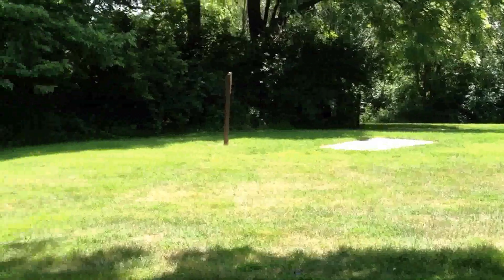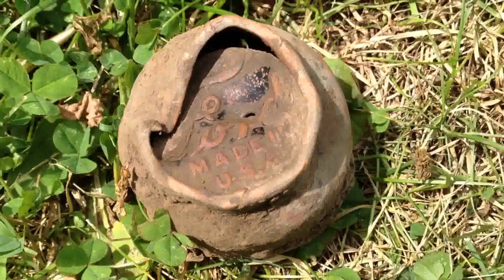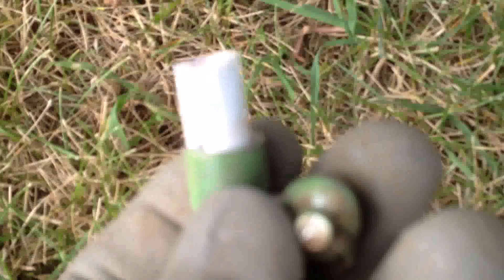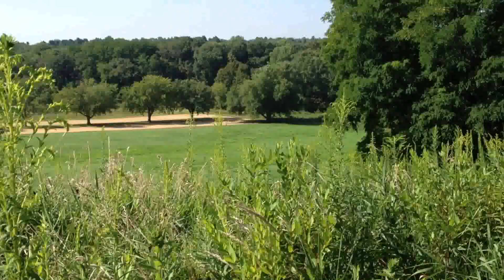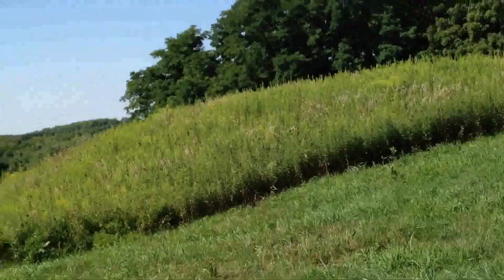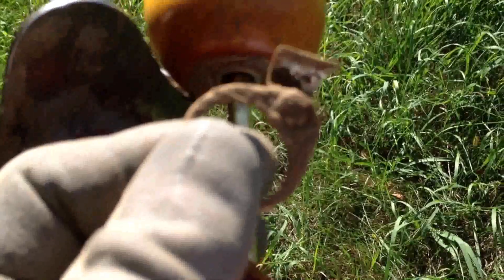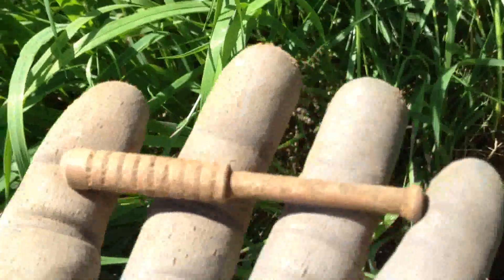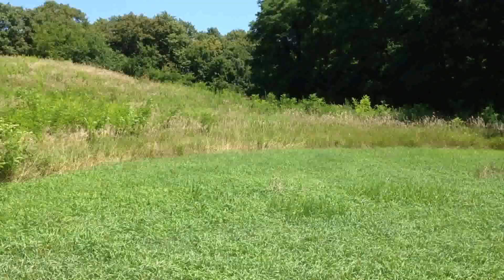Metal Detecting Old Home Site Areas Model T Hub/Grease cap???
Started out at the third home site on a public area, then finished at a different park. Some odds and ends in this hunt. Thanks for looking!